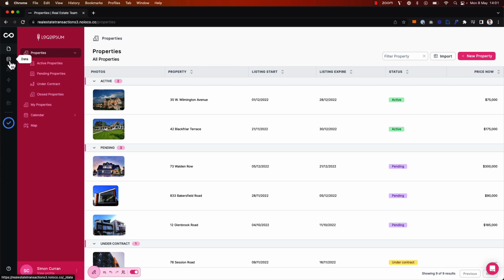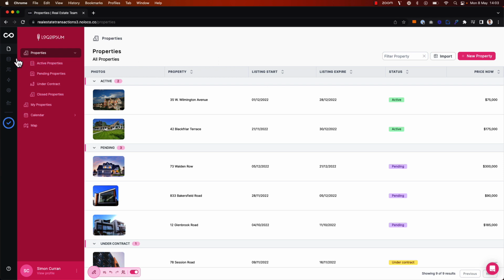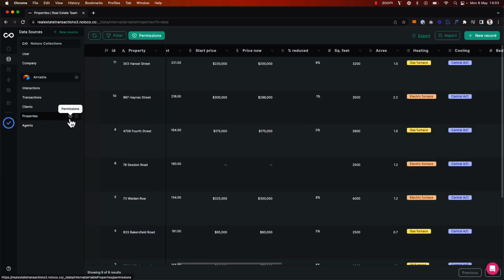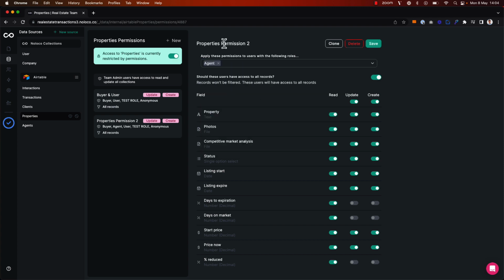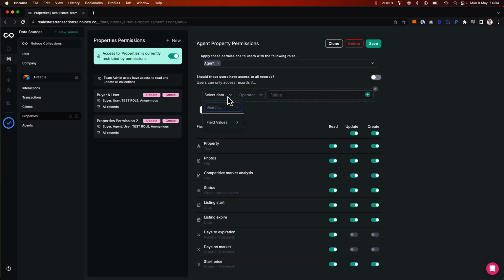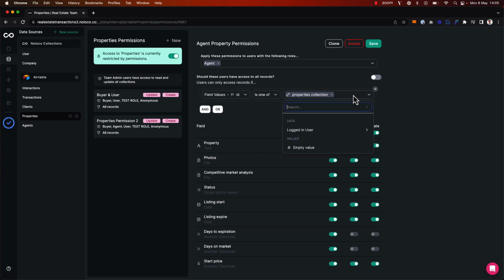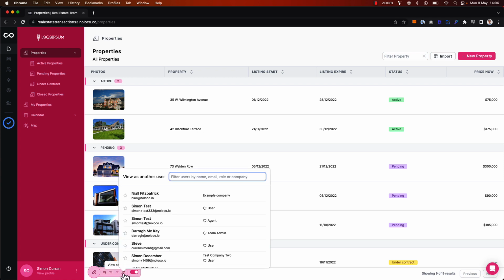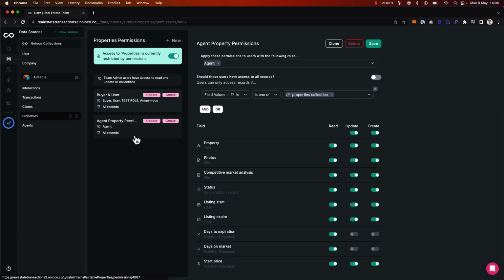Control data access in your Noloco app with Record level Permission rules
We often want to control what users have access to what data in our Noloco apps.

The best and most secure way to control data access is by setting up database permission rules by user role. Record-level permission rules determine at the API level what records a particular user can access. This is much more secure than just adding filters to collection views at the UI layer.

In this video, we talk through how to set up record-level permission rules and how to test your permission rules to ensure that they're working as expected.